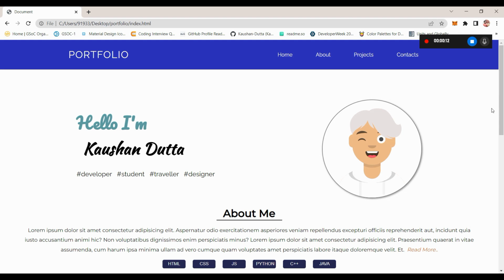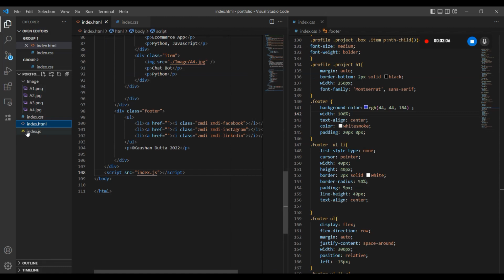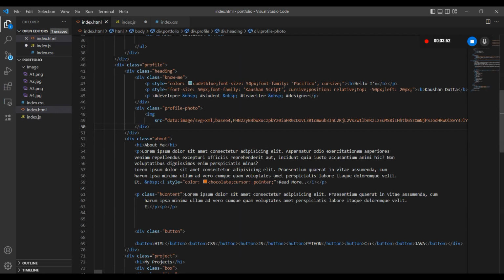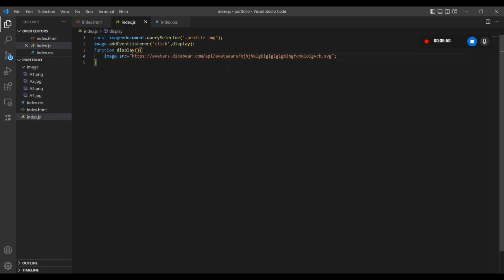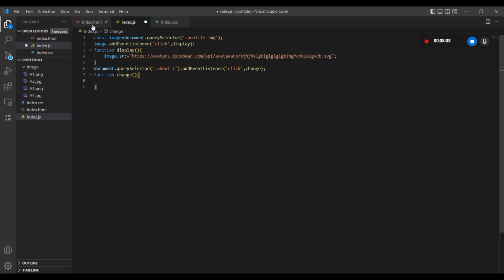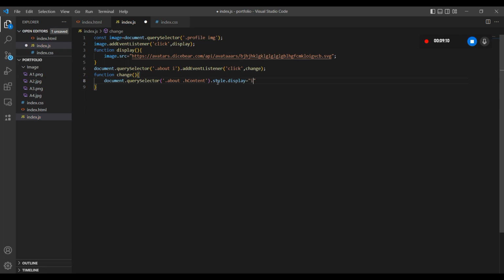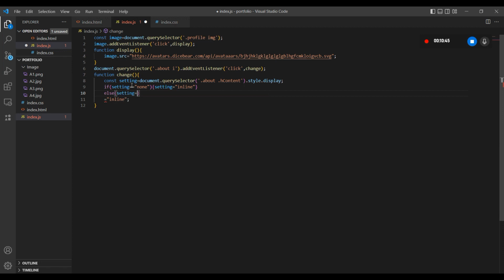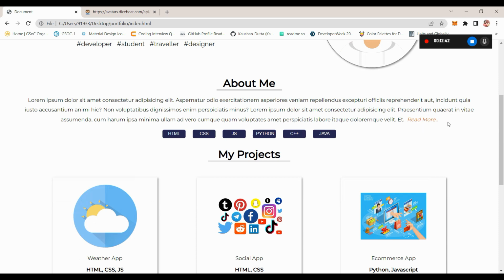Adding Javascript in our Project(Lec 4)